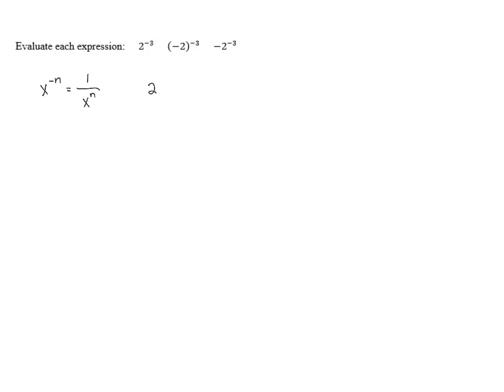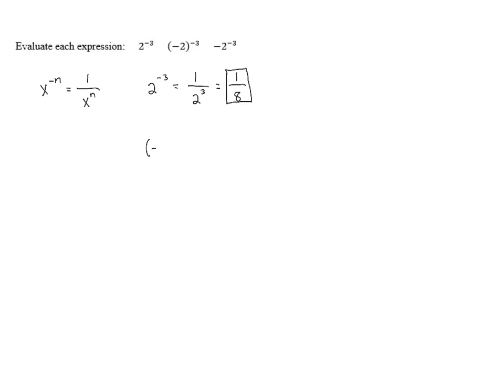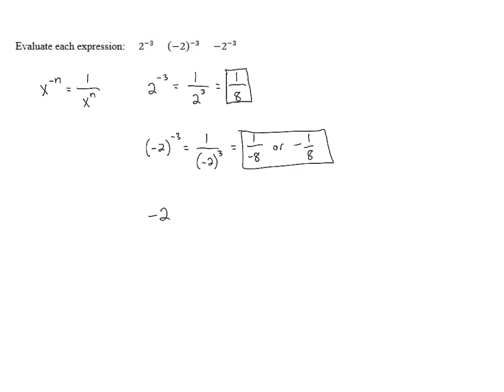Negative Exponents - Problem 1